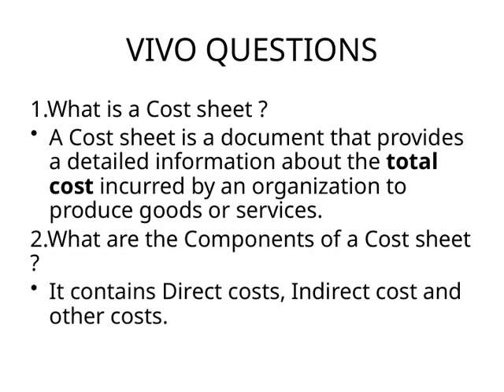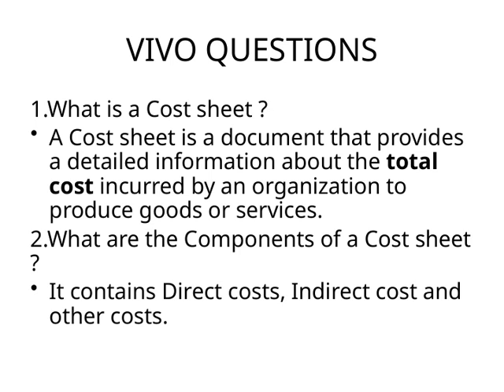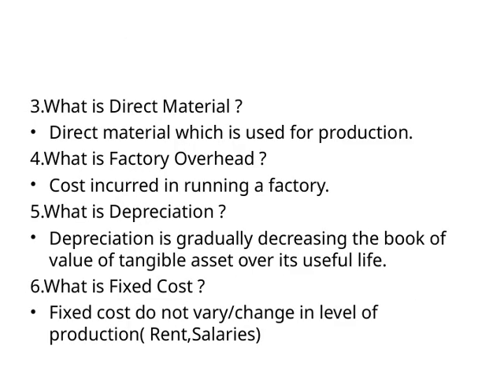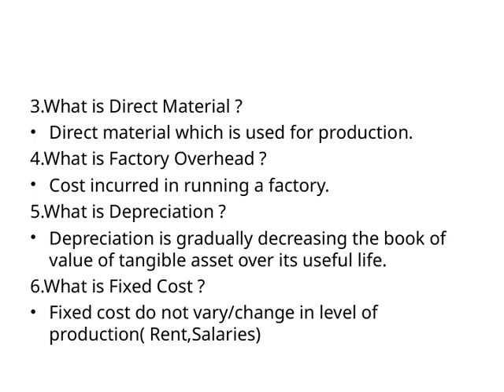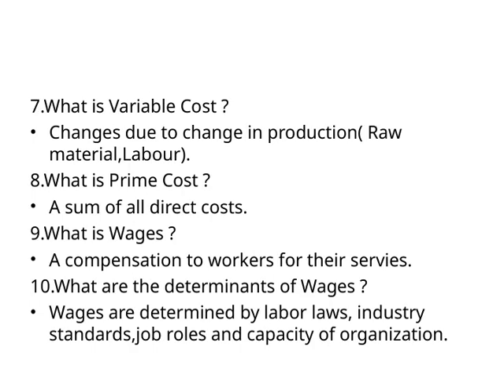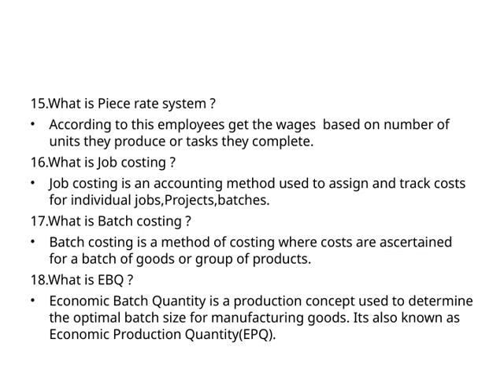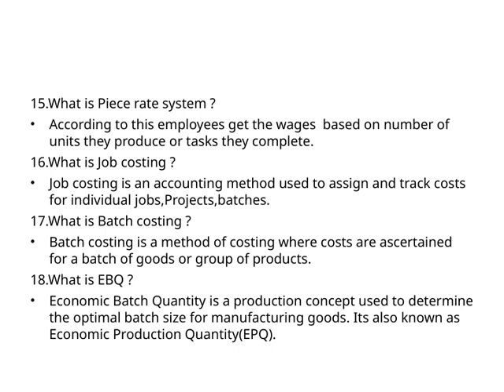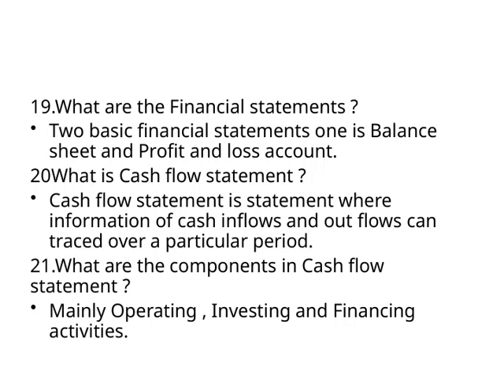Cost and Management Viva Questions for IV Sem